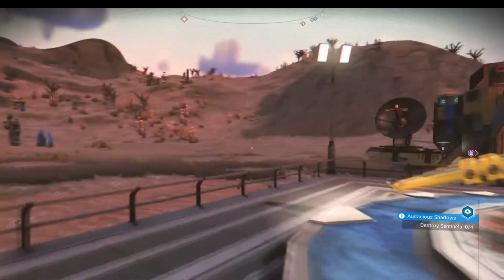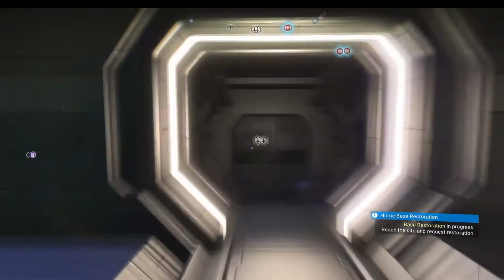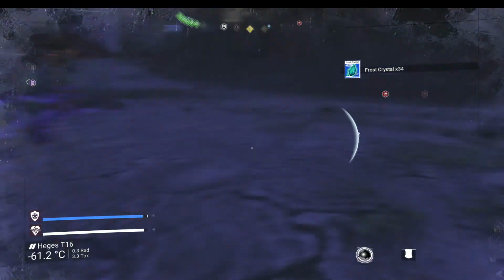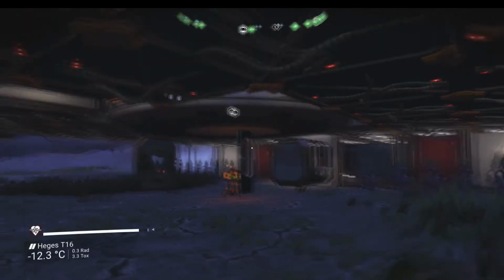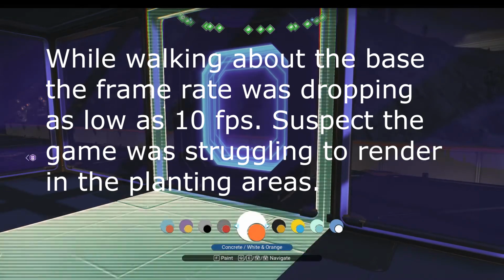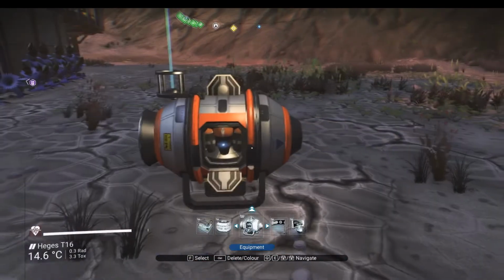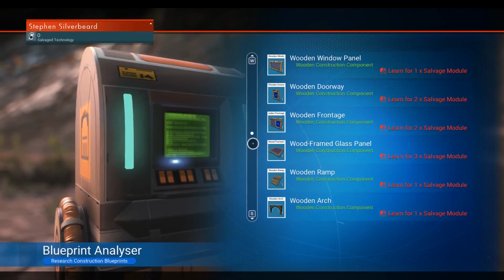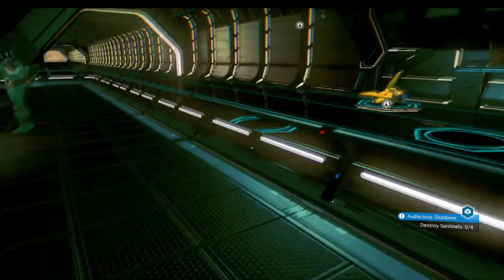Restoring Archived Base :: No Man's Sky Permadeath Gameplay (NEXT Update) : #144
The NEXT update released on the 25/07/18 represents a major restructuring of the No Man's Sky World that puts new and existing player on equal level for the introduction of a multiplayer environment.  So be prepared for a totally new NMS experience.